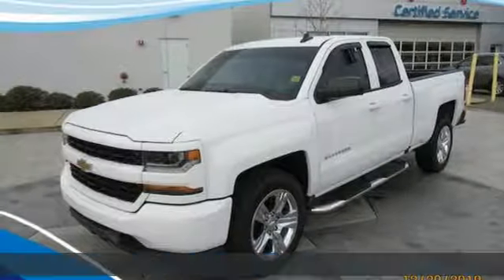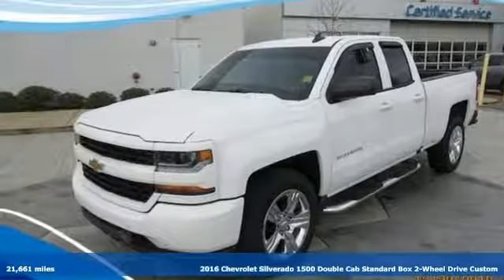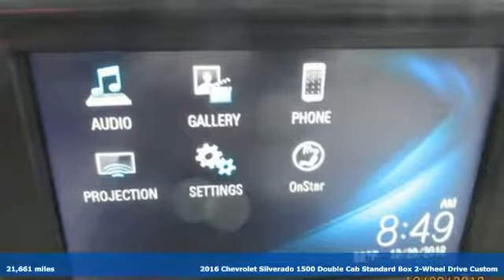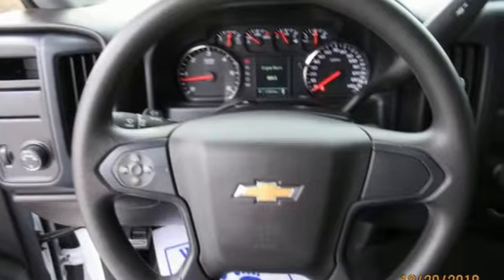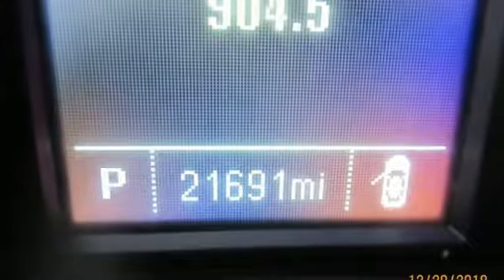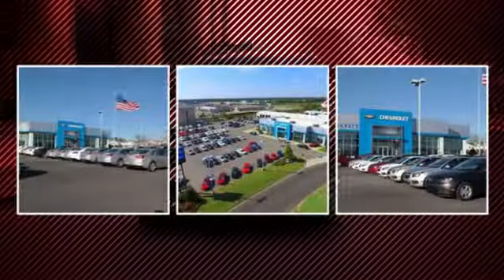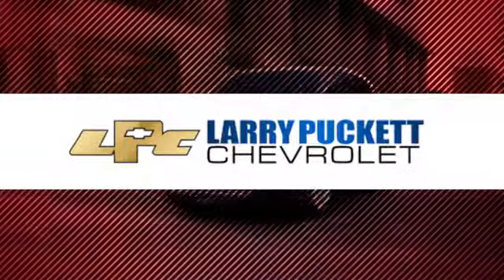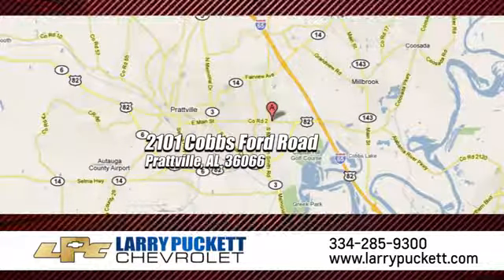Used 2016 Chevrolet Silverado 1500 Montgomery Prattville AL, AL #86402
Year: 2016
Make: Chevrolet
Model: Silverado 1500
Trim: Silverado Custom
Engine: 5.3L V8
Transmission: Automatic 6-Speed
Color: Summit White
Interior: Dark Ash/Jet Black w/Cloth Seat Trim
Mileage: 21661
Stock #: 86402
VIN: 1GCRCPEC5GZ239365
New Arrival. Very Low Mileage: LESS THAN 22k miles... CARFAX 1 owner and buyback guarantee!! SAVE AT THE PUMP!!! 23 MPG Hwy.. Optional equipment includes: Engine: 5.3L EcoTec3 V8 Trailering Package Custom Convenience Package Heavy-Duty Rear Locking Differential OnStar 6 Months Guidance Plan... Buy with confidence at Larry Puckett Chevrolet where EVERY vehicle has been through a multi-point inspection! New Arrival. Very Low Mileage: LESS THAN 22k miles... CARFAX 1 owner and buyback guarantee!! SAVE AT THE PUMP!!! 23 MPG Hwy.. Optional equipment includes: Engine: 5.3L EcoTec3 V8 Trailering Package Custom Convenience Package Heavy-Duty Rear Locking Differential OnStar 6 Months Guidance Plan... . REMEMBER AT LARRY PUCKETT CHEVROLET WE LET OUR CUSTOMERS DO THE TALKING.

Address:
2101 Cobbs Ford Rd